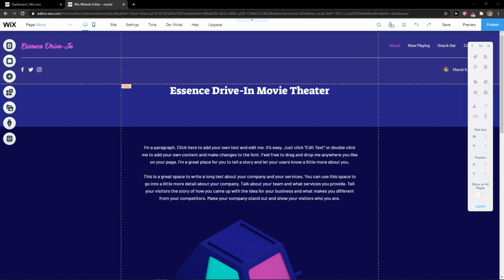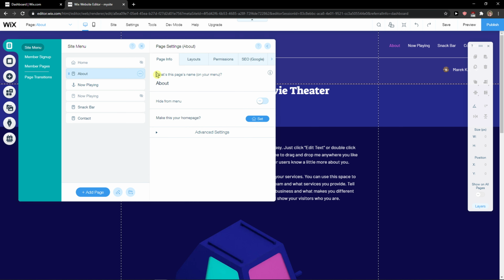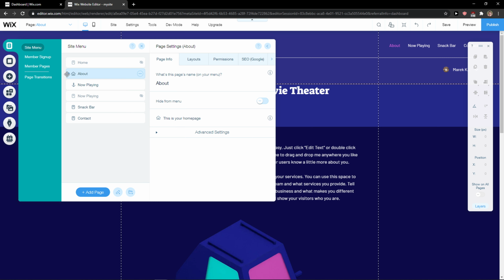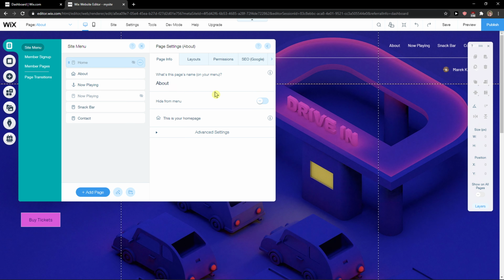How To Change Site Home Page in Wix